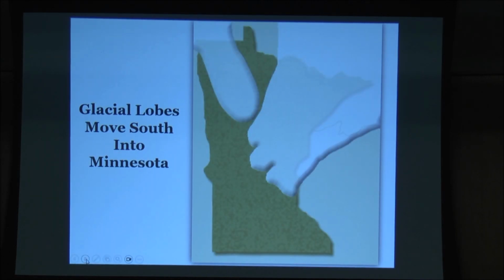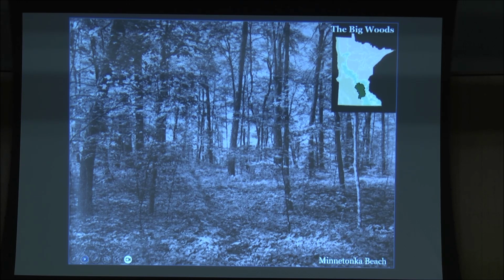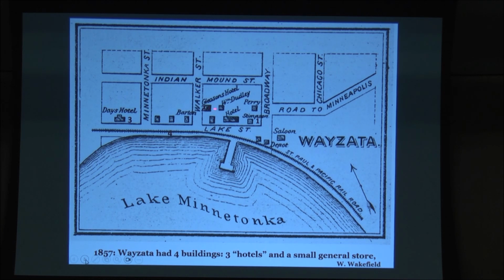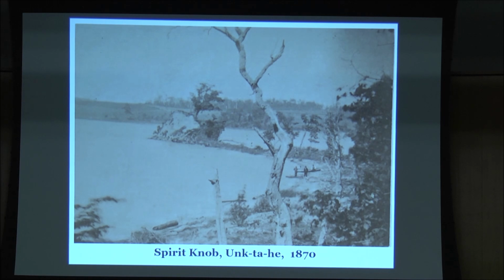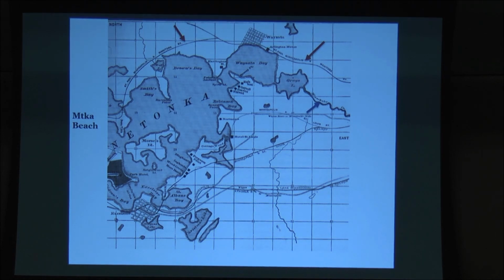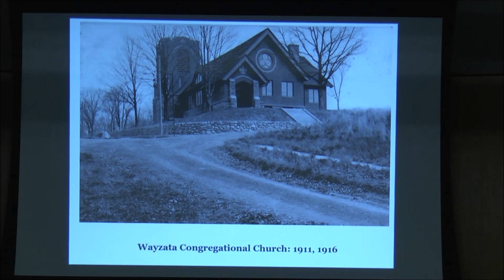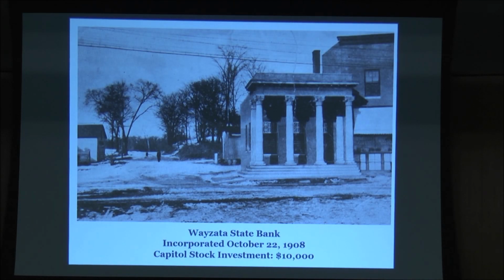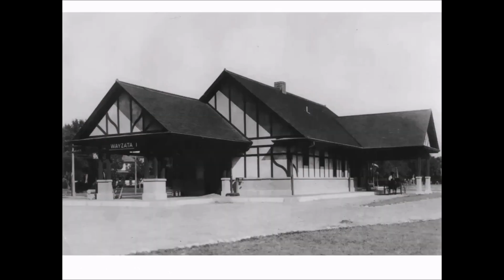Early History of Wayzata and the North Shore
Joanie Holst’s presentation discusses the early settlement and development of Lower Lake Minnetonka, with a strong focus on Wayzata and its rich history of business development, including the importance of the Great Northern Railroad and its depots.